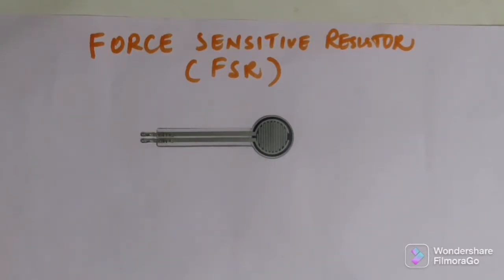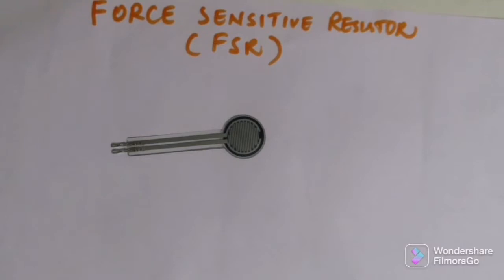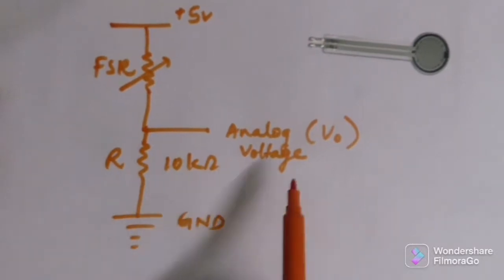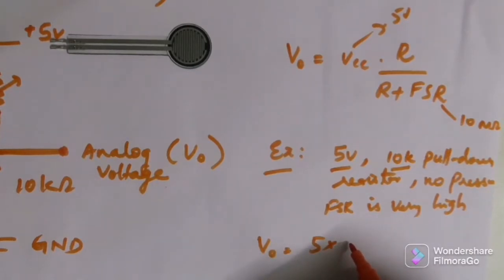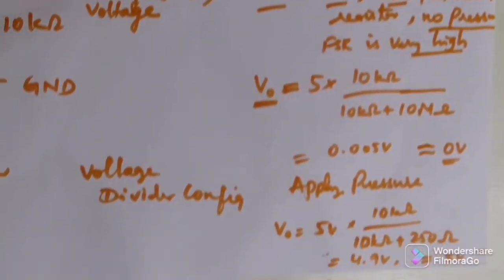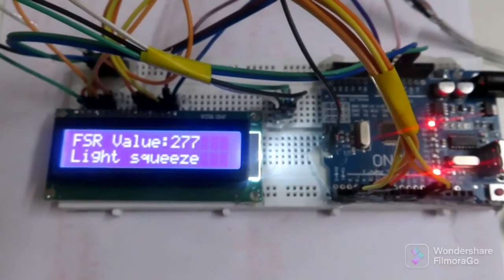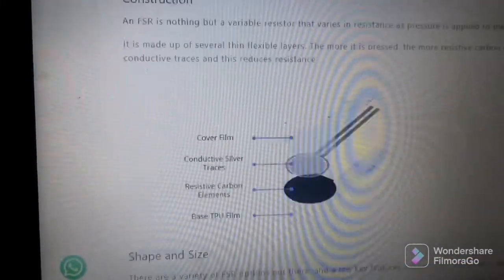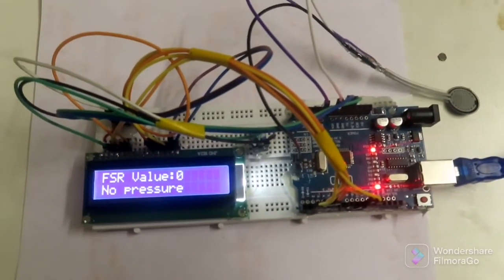FSR/Force sensor interfacing with arduino and Lcd display